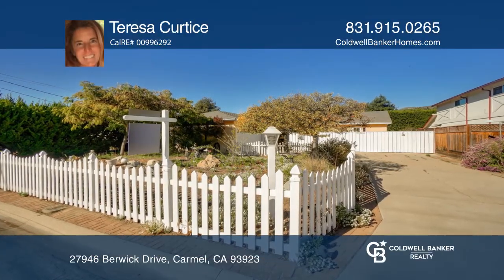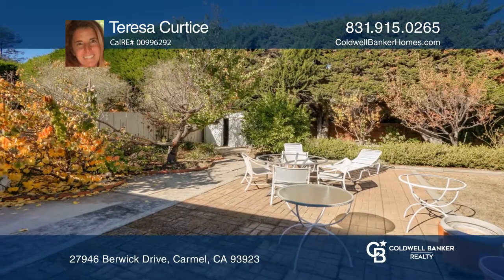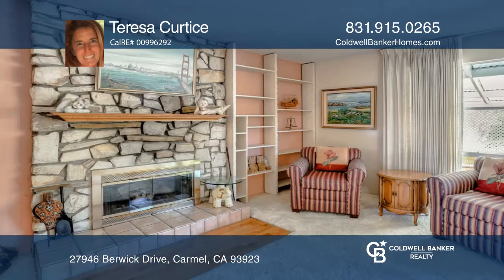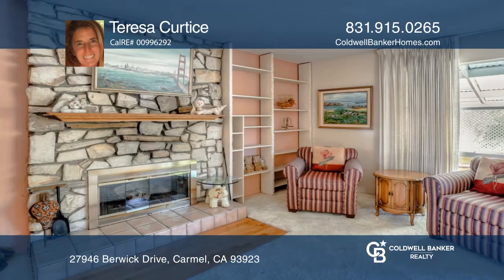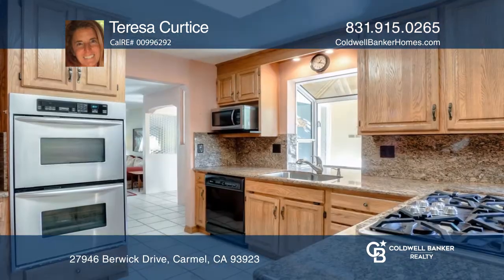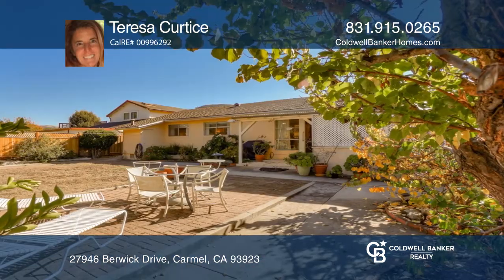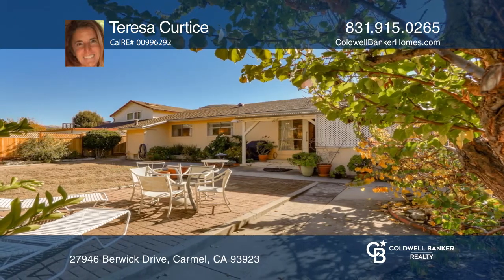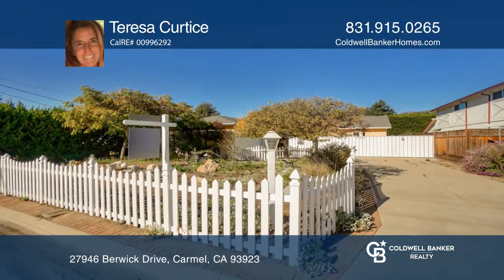27946 Berwick Drive Carmel, CA | ColdwellBankerHomes.com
27946 Berwick Drive, Carmel, CA

Welcome to Mid Carmel Valley where the sun is always shining and living is peaceful. This three-bedroom, two-bathroom home sits on a large approximately 10,000 square foot lot surrounded by mountain views, Carmel River and close to the Mid Valley Shopping Center.  Enjoy relaxing under the covered pa